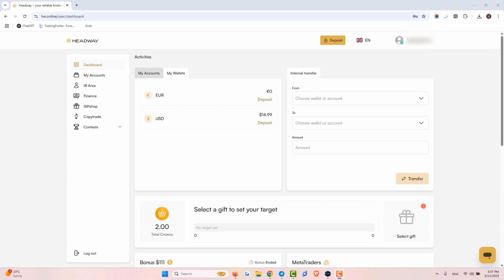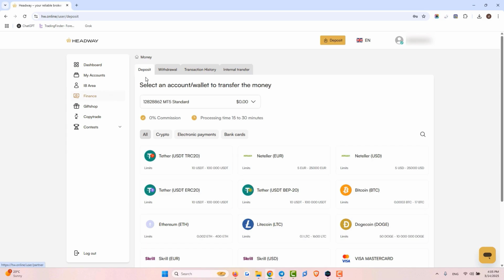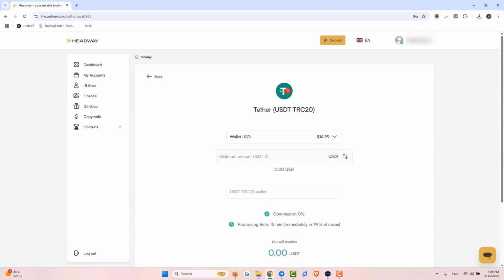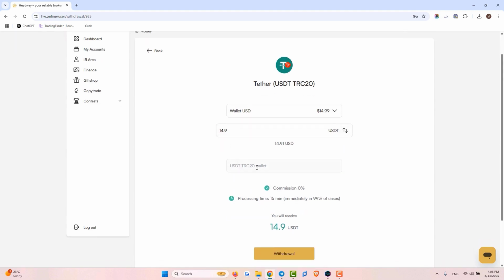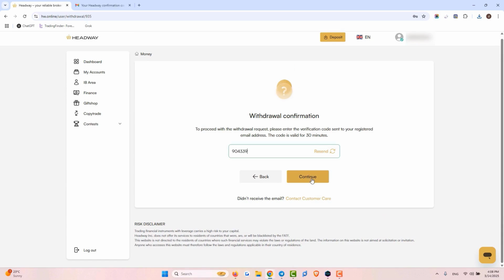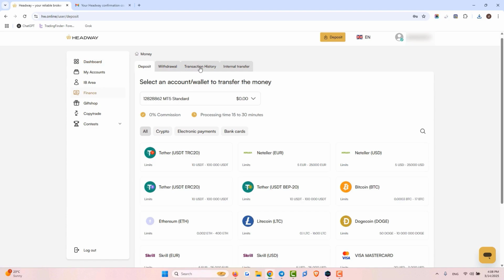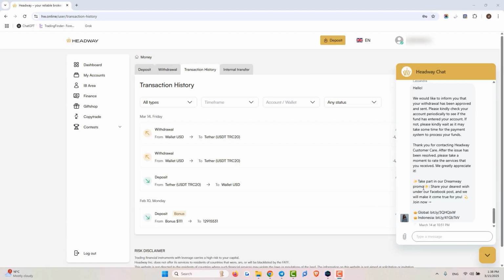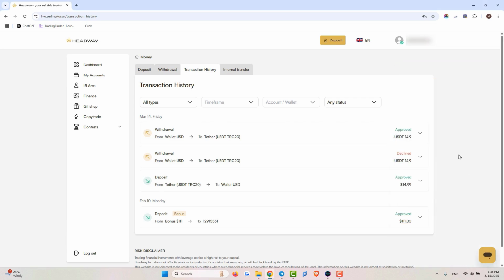📊Headway TRC20 Withdrawal 2025 [Cash-out in 15 Minutes]-TFlab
💎Instant TRC20 Withdrawals 2025

🔹Headway TRC20 withdrawal is a fee-free 3-step process that can be completed in under 5 minutes, with a minimum required amount of just $10.

00:00 – Introduction
00:36 – Go to the Finance Section
00:52 – Enter Withdrawal Amount
01:38 – Review Withdrawal Details
02:10 – Provide Wallet Address